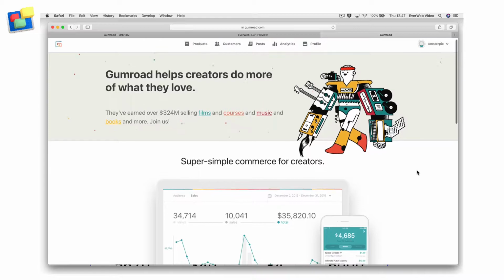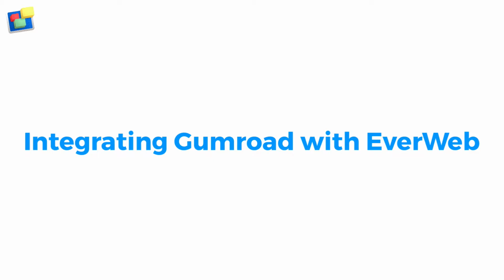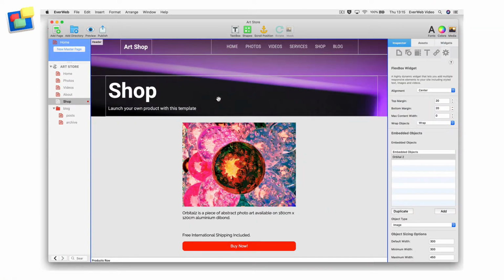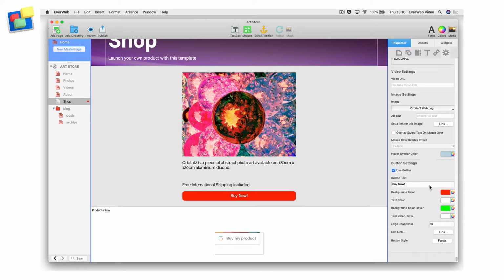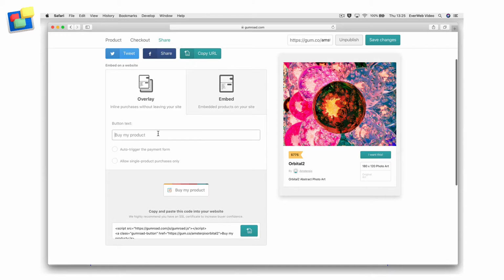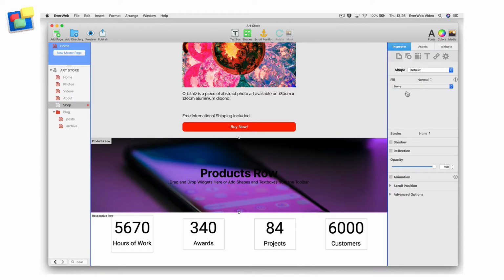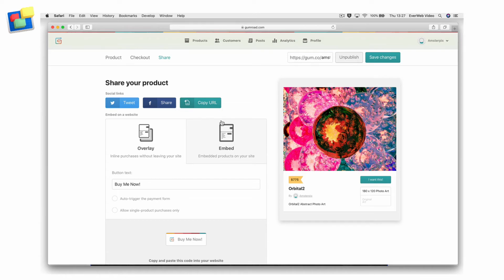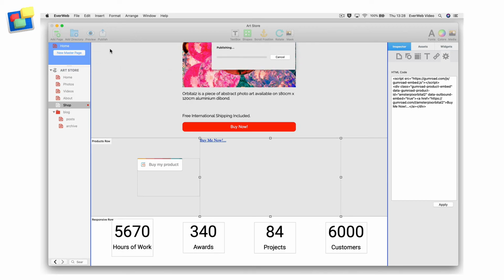Integrating Gumroad with EverWeb - eCommerce Solutions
EverWeb makes integrating third party products and services simple and easy!

Gumroad is a website that brings ‘super simple commerce to creators’.

The site helps creatives specialising in films, courses, music, books, comics and other genres to easily sell their products on line.

Gumroad features a simple set up, a heavily optimized purchase experience and backend tools to analyse your sales data,
manage your customers and build your audience.

Integrating Gumroad with your EverWeb website is easy as it has a number of ways for you to do this. This flexibility means that you can sell your products in whichever way is best for your existing and potential online audience.

Once you have added a product to your profile in Gumroad, you will come to the Share Your Product screen…

If you have already added a product, select it from the Products menu, then select the Share menu option.

There are three ways in which you can link to Gumroad from within your EverWeb website…

The first method is by using a link in your site. Use the Copy URL button to copy your Gumroad product link to the Clipboard.

Next go to your page in EverWeb where you want to place the link. You can use  EverWeb’s Hyperlink Inspector to link the Gumroad URL to a piece of text or an image, or you can add the link to a link button in, for example, the FlexBox Widget.

In my example, I am using a responsive page layout in my website.
And have added a FlexBox widget to my page. In the FlexBox’s Widget settings I then created an Embedded Object called "Orbital 2" that contains my product image and description.

I am going to attach my Gumroad link to the FlexBox Widget’s button.

Scroll down to the Link button in the Button Settings section of the widget.

Click on the ‘Link’ button and paste the Gumroad URL in to the URL field.

Click OK to finish. Preview your page to test.

The second and third options use Gumroad’s Overlay and Embed options.

Using Gumroad’s Overlay widget allow your website to have inline purchases without having to leave your site.

Gumroad’s widget lets you customize the button text and also has options to automatically trigger a payment form and to allow single product purchases.

Once you have set your text and options, click on the copy button to copy the generated code to the clipboard

Next go to the page in EverWeb where you want to add your product.

In my scenario I will need to use a Responsive Row widget, so I drag and drop this widget on to my page and position it where I want it. I will also add a colored background to the Responsive Row widget.

With the Responsive Row widget in place, go back to the Widgets tab and drag and drop the HTML Snippet widget on to the page.

In the HTML Code box, paste in the code from the clipboard. Click on the Apply button when done. The editor window will update.

Preview or publish your site to test.

The last option is to use the Embed widget which lets you embed your products in to your website.

This is also a useful option if you do not have an HTTPS website.

Select the Embed option and use the Copy button to copy the code to the clipboard.

On my page in EverWeb, I again need to drag and drop an HTML Snippet widget in to the Responsive Row widget.

In the HTML Code box, paste the code from the clipboard and press Apply to finish. The Editor Window will update.

If you are using a Centered or Left Aligned page layout, you can add the HTML widget anywhere on your page as the Responsive Row widget is not used for these page layout types.